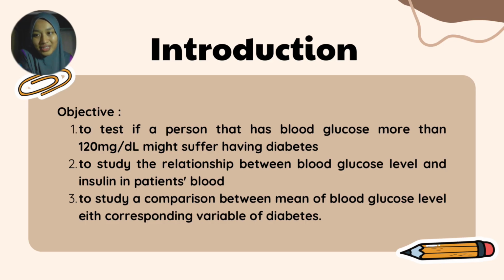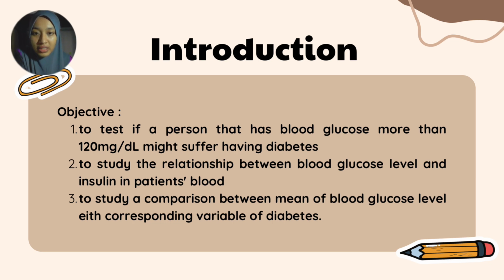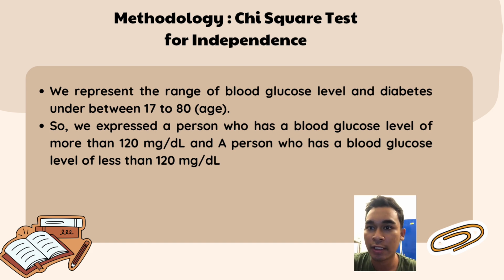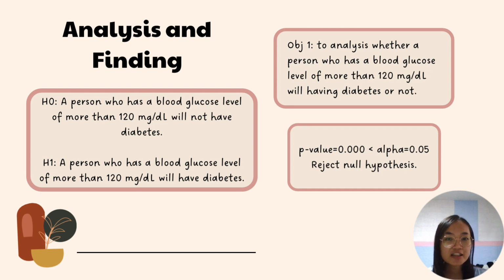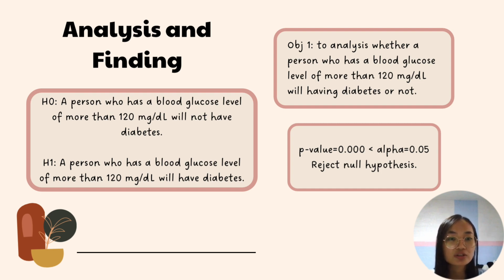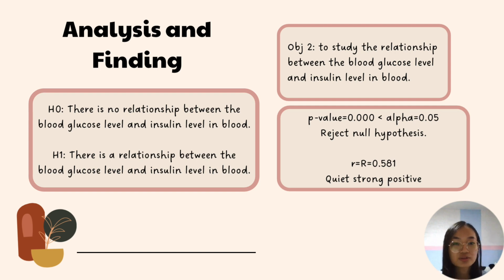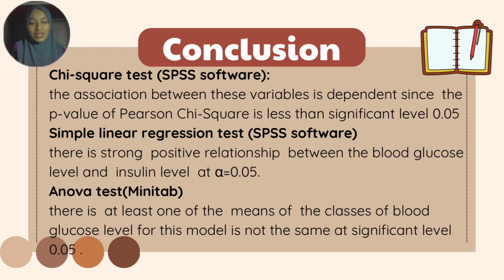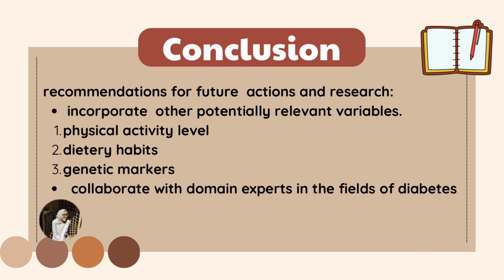Group 10 diabetis